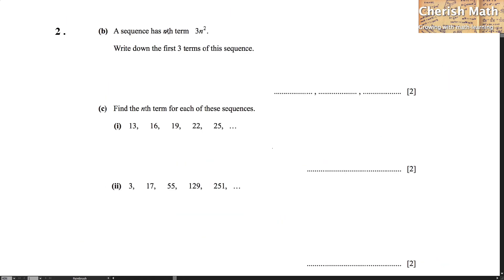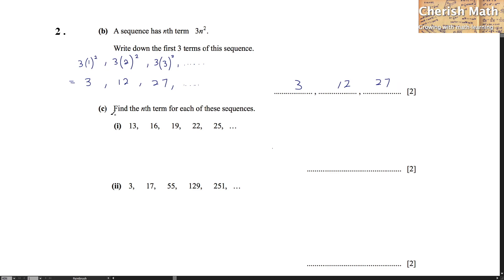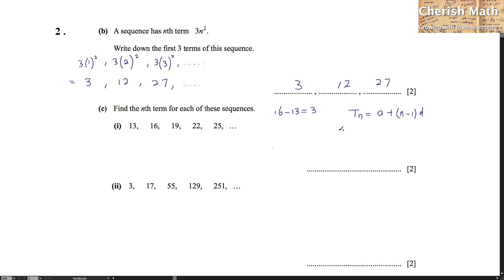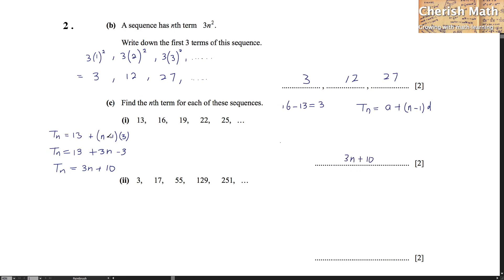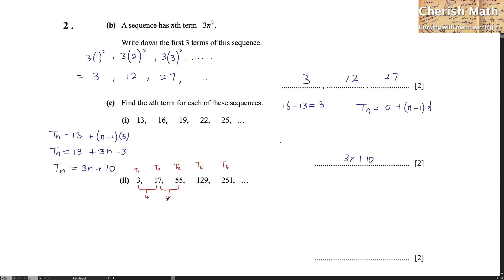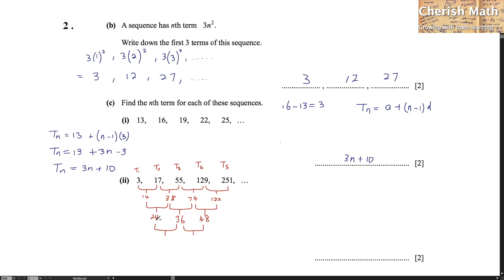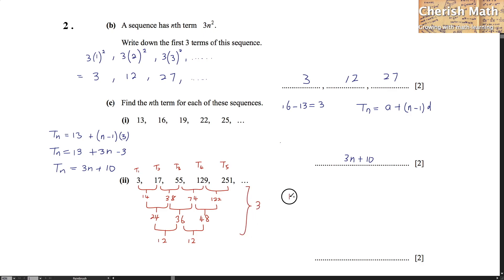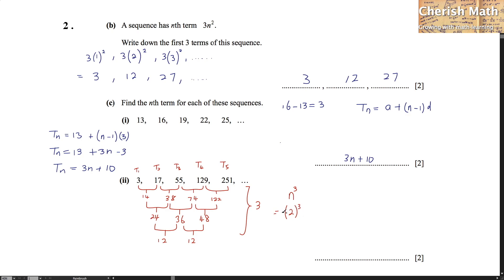[Cambridge IGCSE Mathematics 0580 Paper 43 Q2 October/November 2022]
2 (a)

Simplify fully.
(i)  p^3 x p^11
(ii) 18m^6/3m^2
(iii)(27x^9y^27/64)^-1/3

(b) A sequence has nth term 3n^2.
Write down the first 3 terms of this sequence.

(ii) 3, 17, 55, 129, 251, ...

(d) Solve
3x-22 / 4 = 23

(e) Use the quadratic formula to solve 3x^2 + 8x - 20 = 0.
Show all your working and give your answers correct to 2 decimal places.